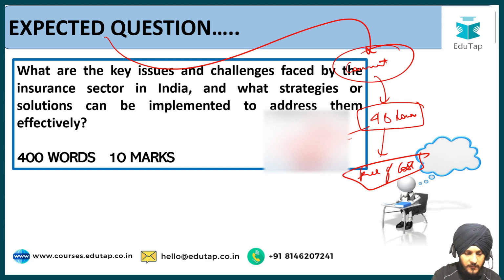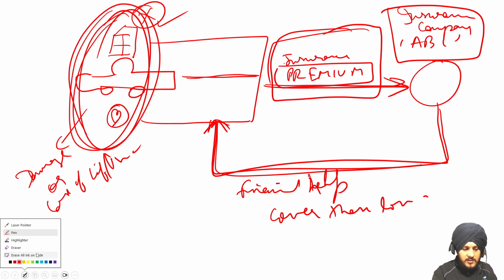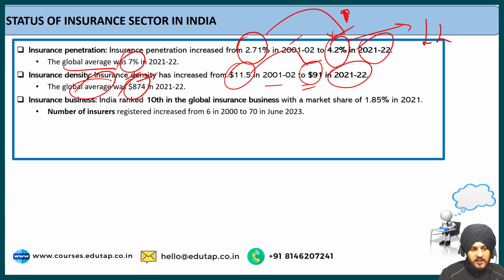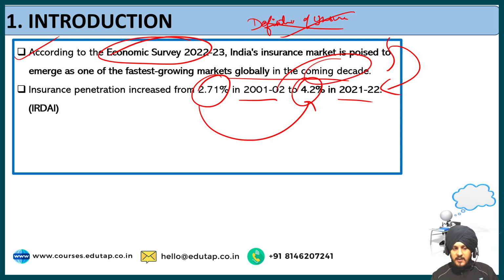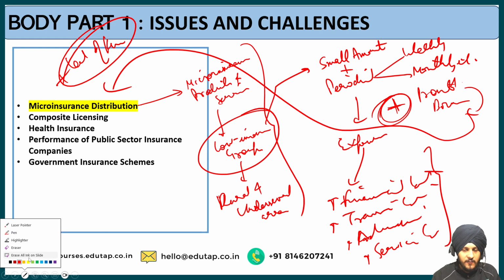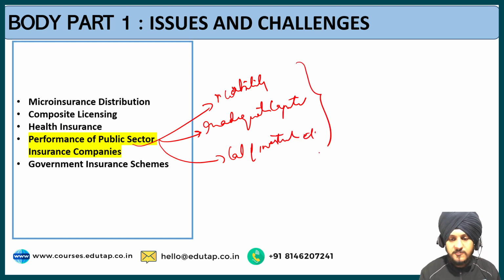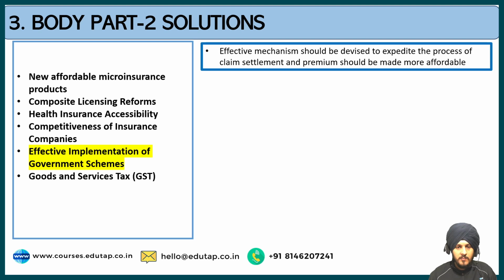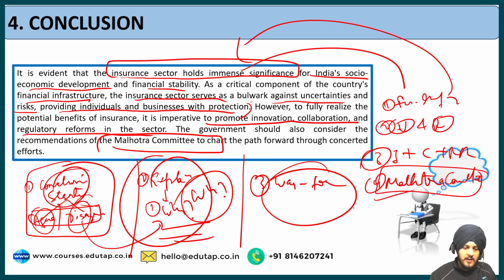Current Affairs RBI and NABARD Exam Preparation | Descriptive Answer Writing & Issue Analysis EduTap